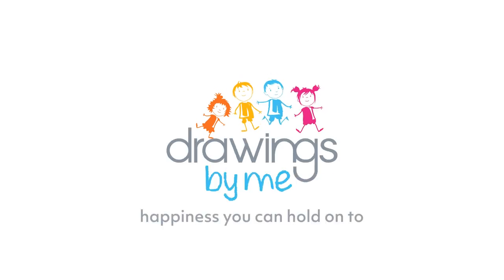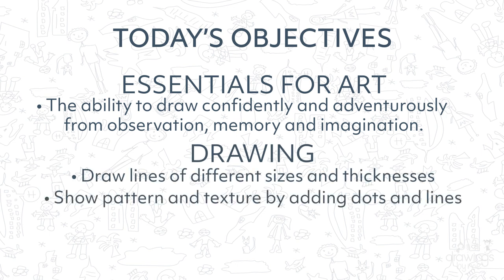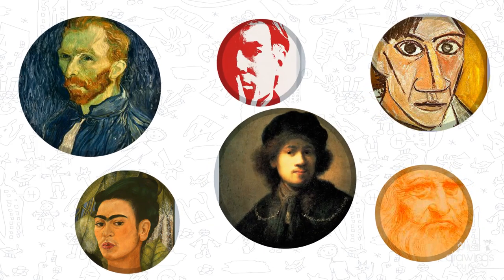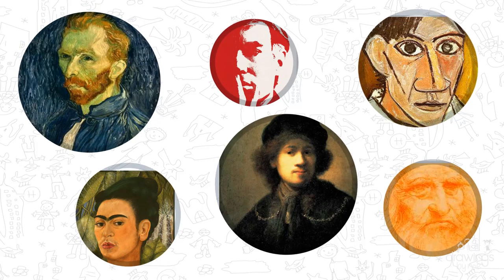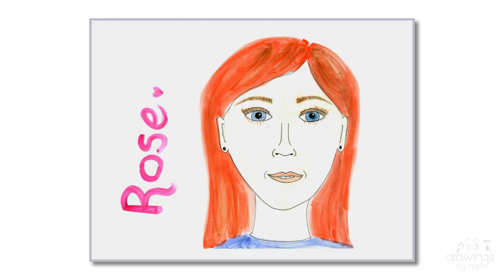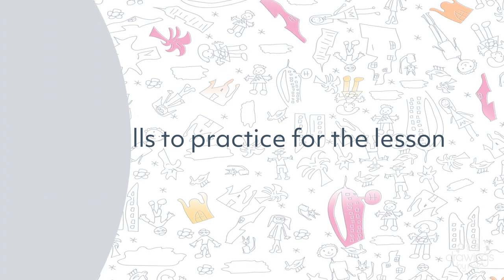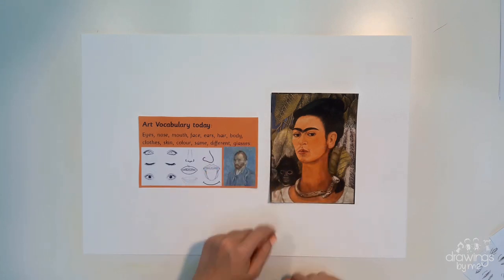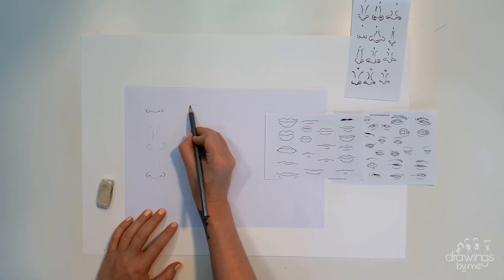TUTORIAL: Famous Painters - Self Portraits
🎨 Self Portrait Artists
 🖍 Self portrait
🖌 Pencil crayons and watercolours
📖Milestone 3 (Year 5 and 6)
SELF PORTRAIT

We’re Drawings By Me and we champion art in education. We’re all about fun, creativity and expressing yourself. Our mission is to spread as much happiness as humanly possible, one drawing at a time.

The tutorials have been developed by dedicated art teachers with links to all areas of the curriculum – easy to follow, promote learning art techniques, drawing skills and a knowledge of famous artists.

Art opens the mind. Art is an outlet and a great tool in practicing mindfulness. We have made the tutorials available to everyone on our channel. We hope you enjoy them. Keep drawing!